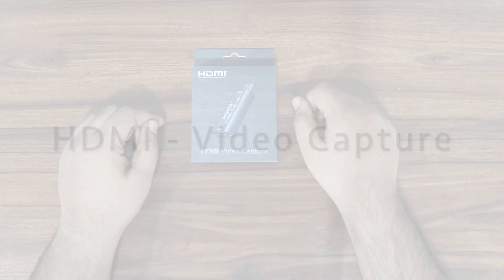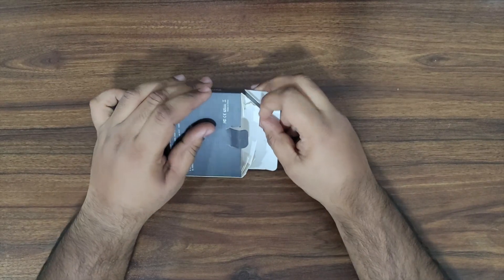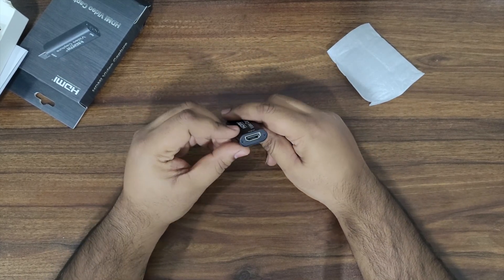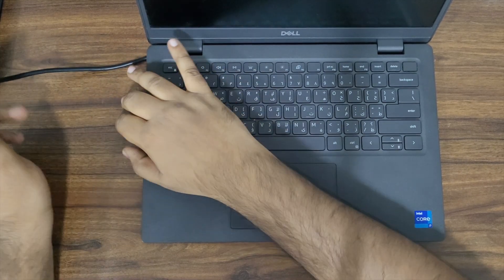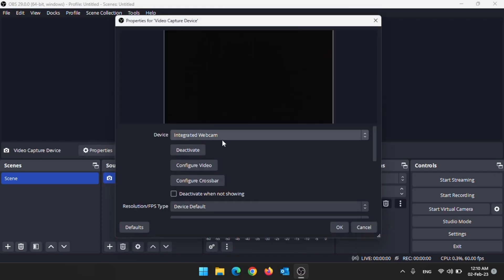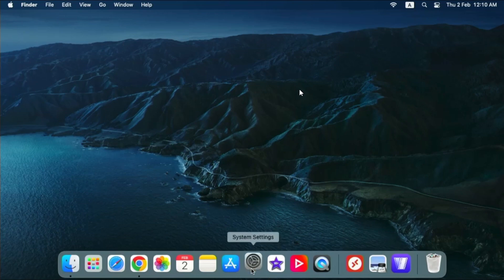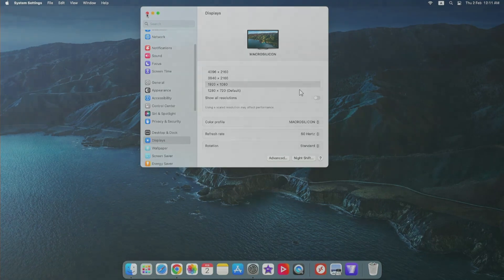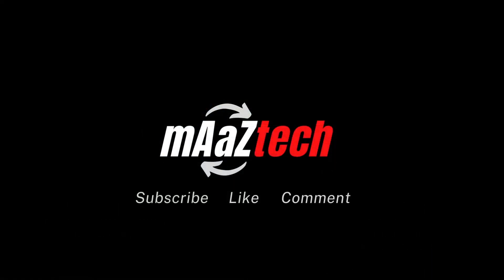HDMI - Video Capture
How to capture video from any HDMI output.